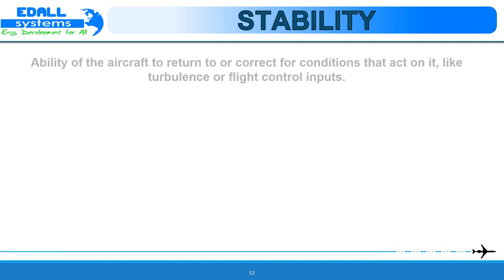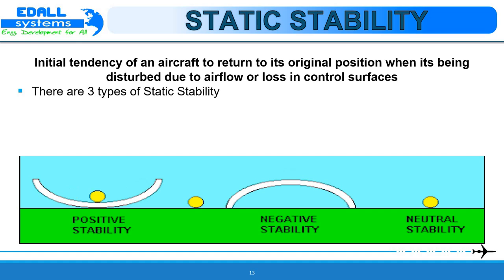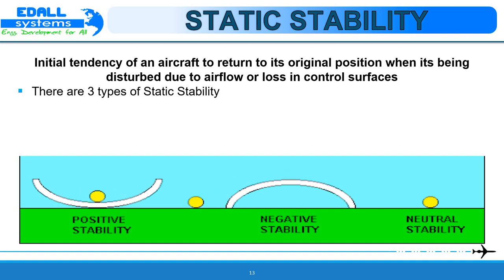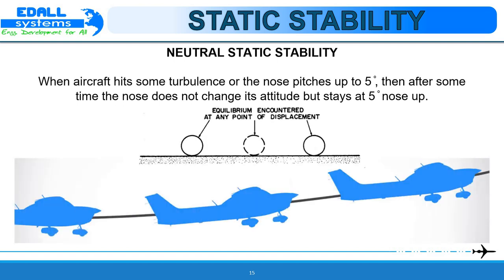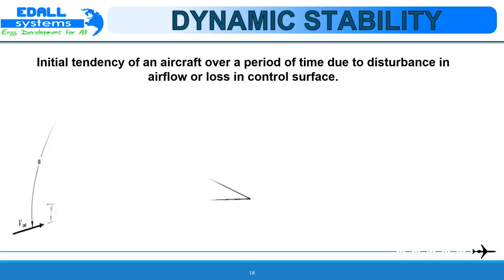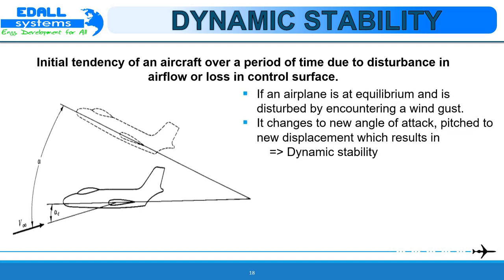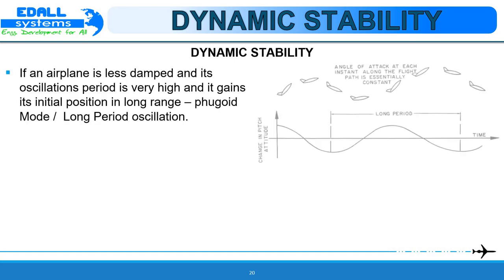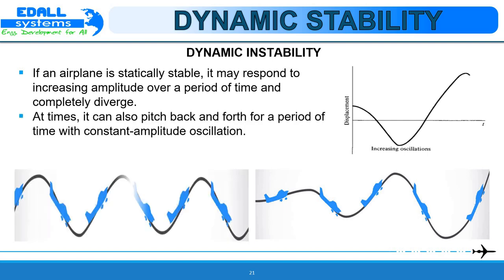3. Types of Stability